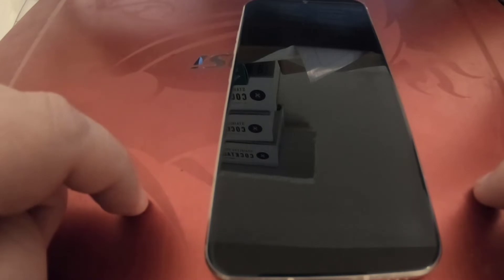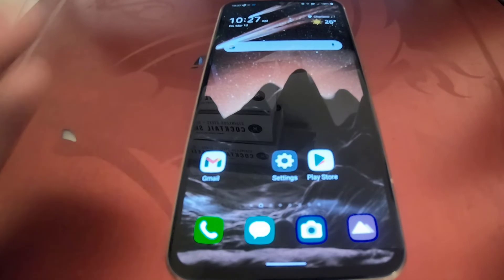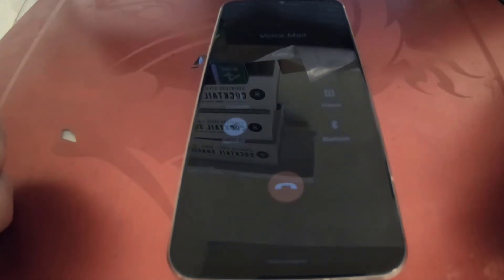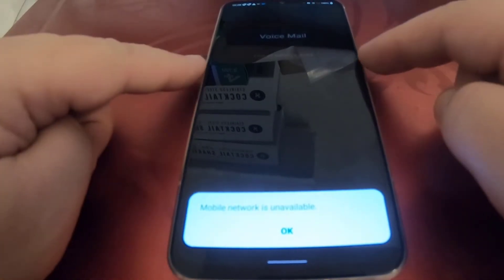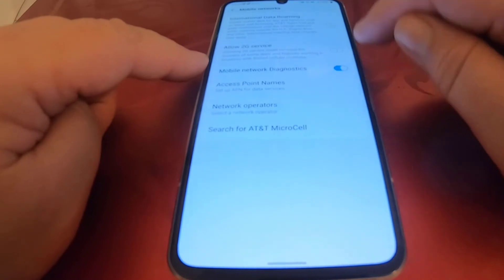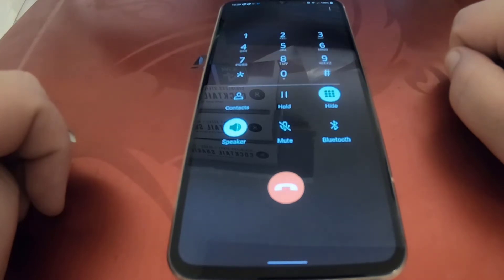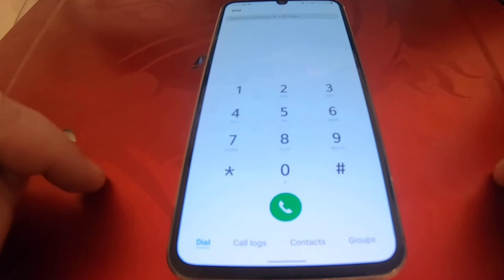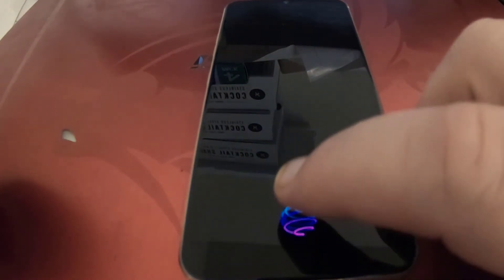QLink wireless unable to make phone calls with Bring your own phone lg v60 but phone connects data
IN THIS VIDEO I SHOW YOU HOW TO FIX THIS ISSUE ON THE LG V60 THIS WILL MOST LIKELY WORK ON OTHER CELL PHONES AS WELL BUT YOU NEED TO FIND YOUR MOBILE NETWORK SETTINGS AND TURN ON 2G.